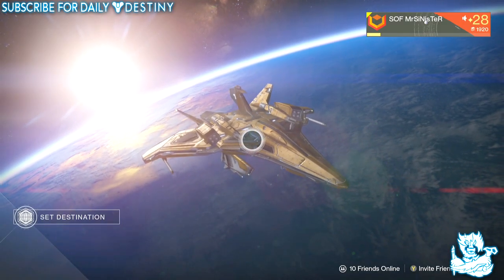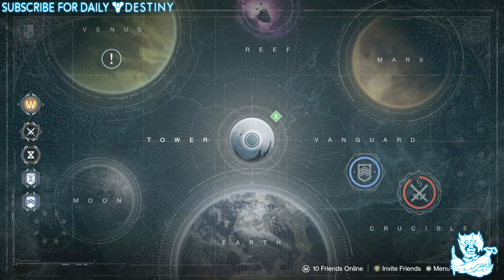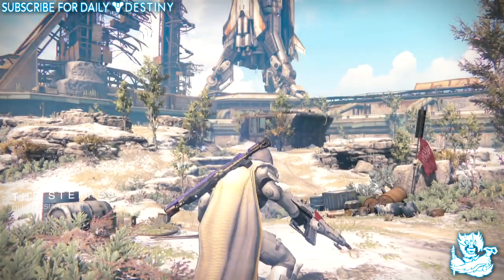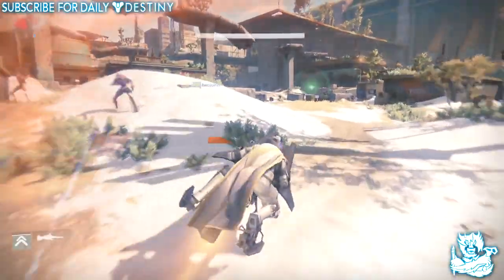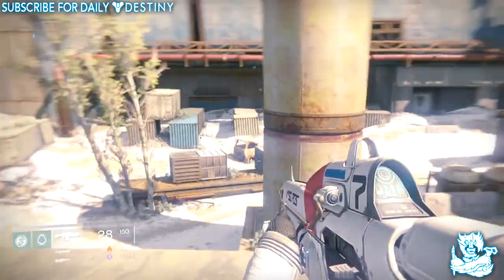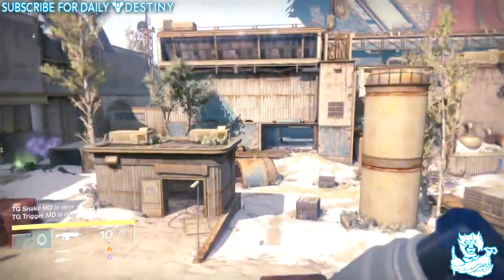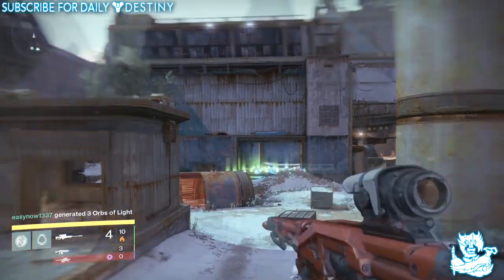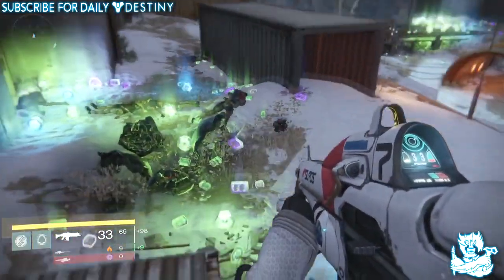(NEW AFTER PATCH) Destiny: Best Looting Spot In The Game (fully explained)